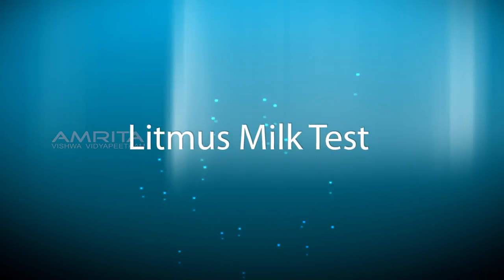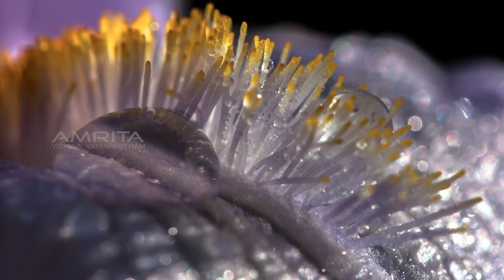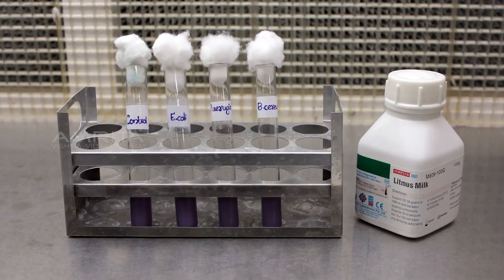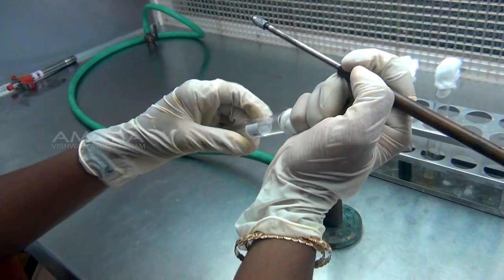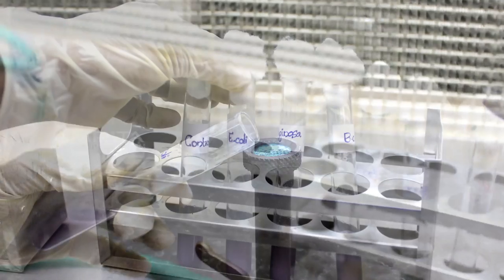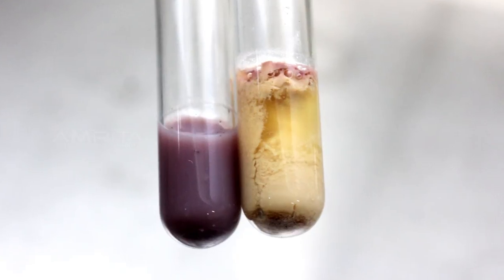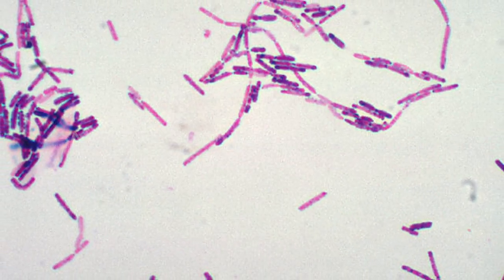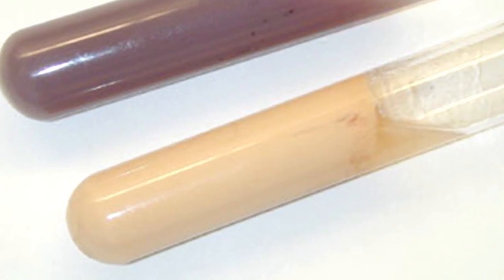Litmus Milk Test - Amrita University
The Litmus Milk test is a rather complex test containing milk, litmus (a pH indicator), lactose, and casein (a milk protein) all of which can be metabolized by some bacteria.  Litmus milk also contains sulfur and many nutrients that are found in milk.

Litmus Milk has been used for many years for determining the metabolic activities of microorganisms in milk as an aid to the identification of bacterial species.It is especially useful in species differentiation within the genus Clostridium. This medium is also of value in the maintenance and propagation of lactic acid bacteria.
For identification, organisms must be in pure culture. Morphological, biochemical, and/or serological tests should be performed for final identification